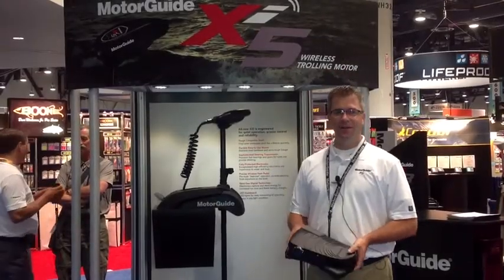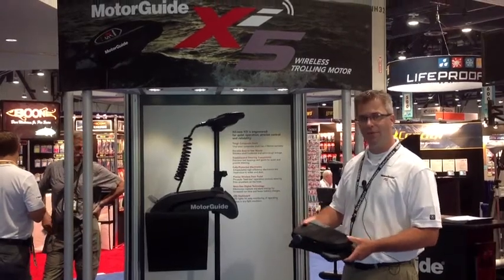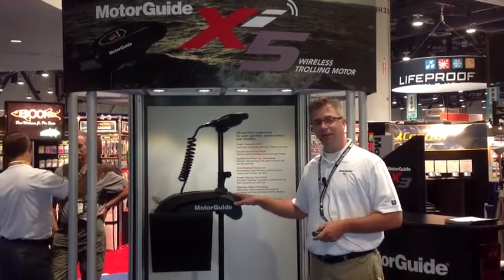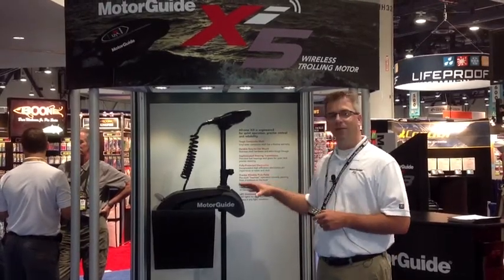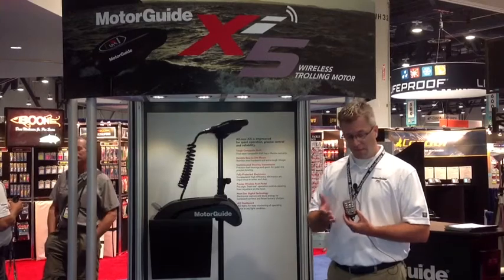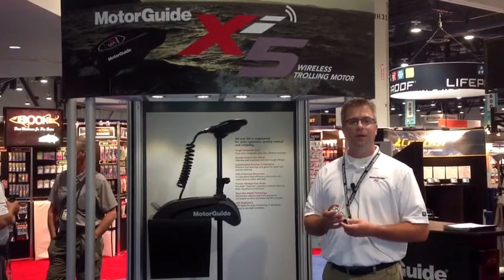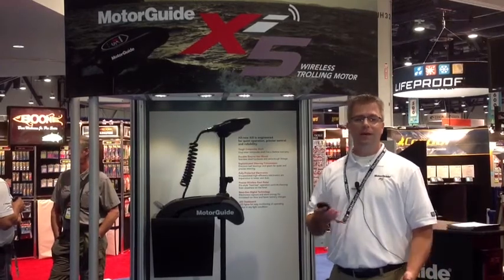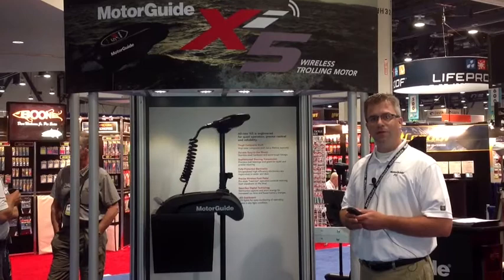Motor Guide New Xi5 Wireless Trolling Motor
Motor Guide steps it up with the new Xi5 Wireless Trolling Motor.